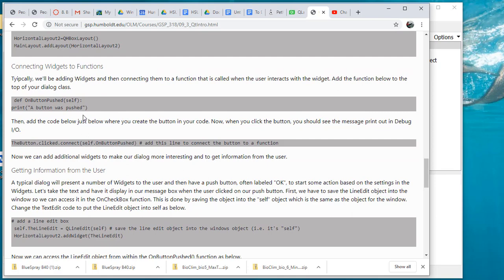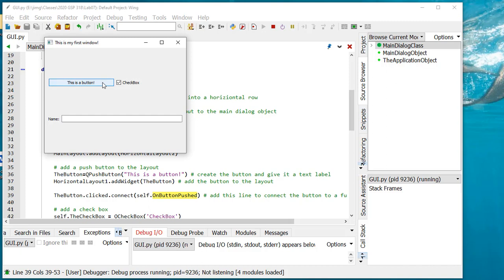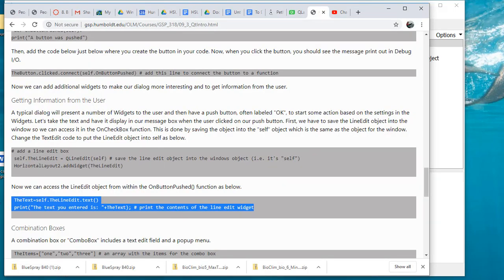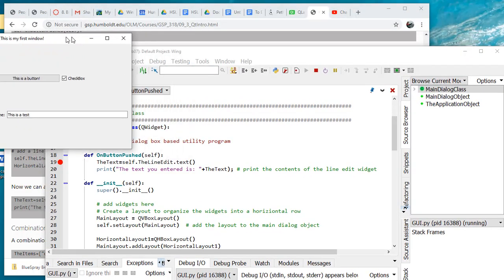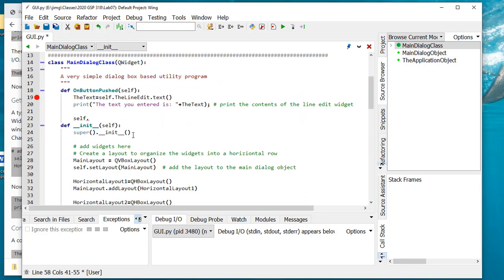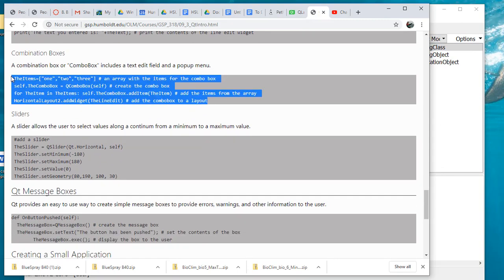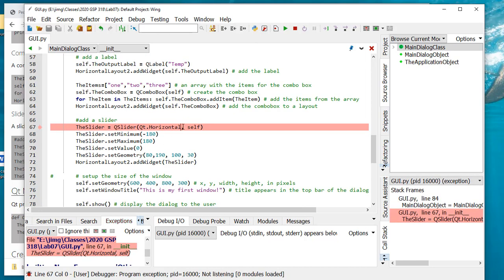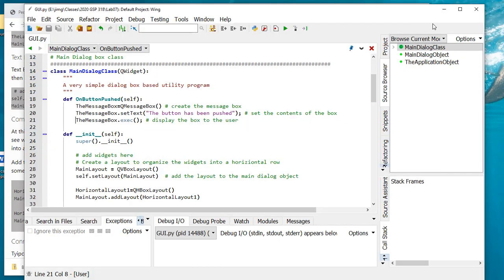GSP 318: 9.2 GUIs with PyQt Part 2